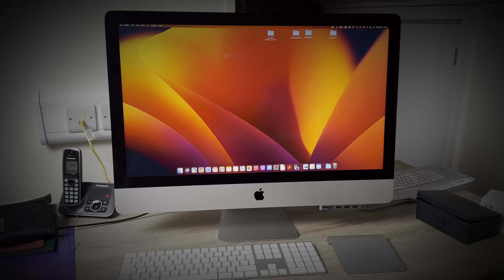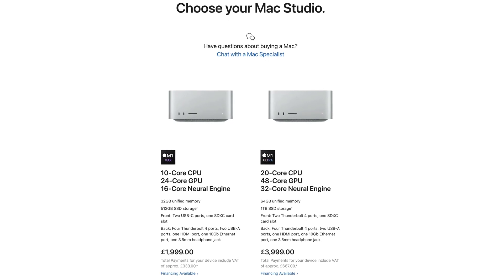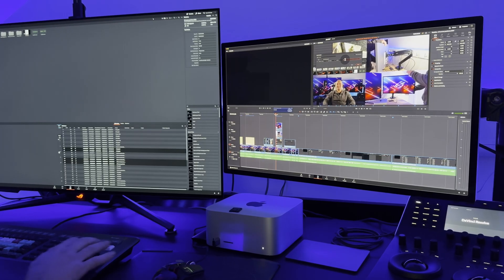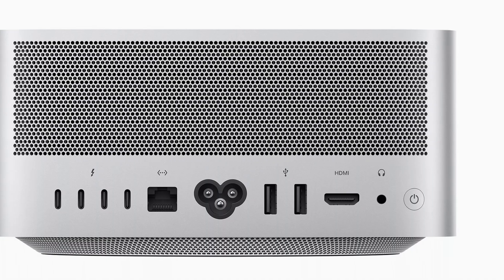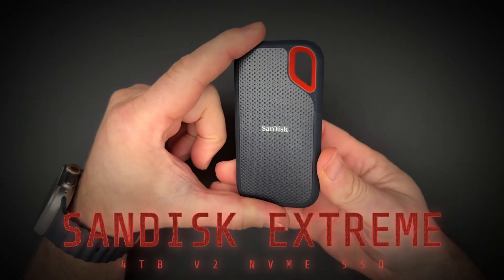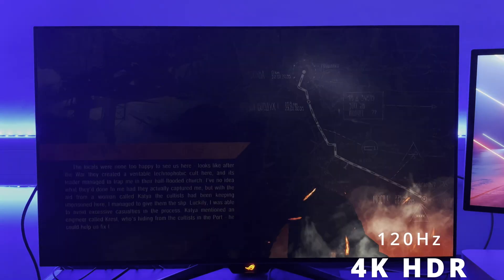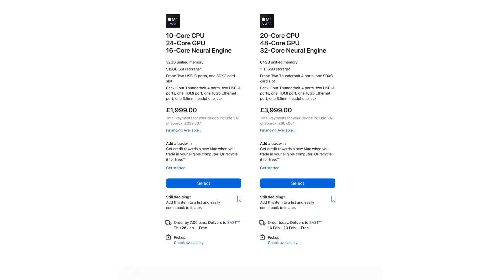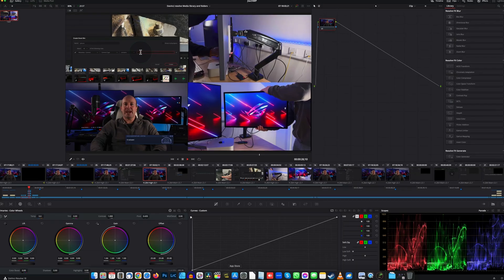Apple Mac Studio M1Max 6 months later + Studio Display + 4K 42" HDR OLED - Video and Photo editing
Apple Mac Studio M1Max 6 months later review for Video and Photo Editing
Davinci Resolve, Adobe Lightroom and FCPX
Studio Display and 4K HDR OLED ASUS Rog Swift
What it's like gaming on an M1Max
Which Mac you should buy

USB C to USB Adapter(2 Pack)

USB A - C (Amazon)

Get the drive
500GB (Amazon)
1TB (Amazon)
2TB (Amazon)
4TB (Amazon)

Timecodes :
00:00 - Intro
00:28 - Mac Studio Options
00:42 - How to check RAM usage on a Mac
01:03 - Pricing and Specs
01:28 - Why I didn't buy the M1Ultra
01:36 - Apple Studio Display
02:07 - What do I like the most about the Mac Studio after 6 months
02:39 - Drone video on mac
03:10 - Best Adaptors for Mac Studio
03:38 - Noise
03:51 - My Hardware
04:02 - Mac Studio drive speed
04:24 - Video and Photo editing performance
04:48 - ASUS ROG Swift 4K HDR OLED monitor
05:15 - Screen recording quality
05:29 - Gaming on the 42" HDR OLED
05:40 - Controller issues
06:05 - Which Mac Studio should you get?
07:01 - Conclusion
07:19 - Get a free Davinci Resolve title pack